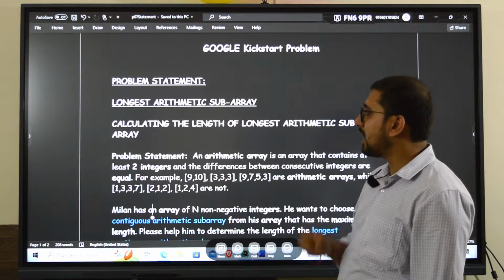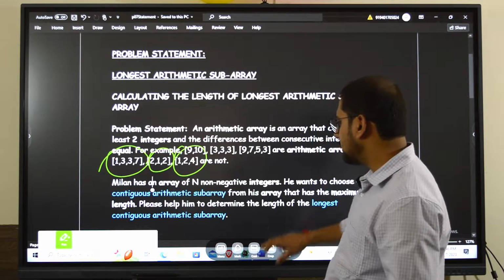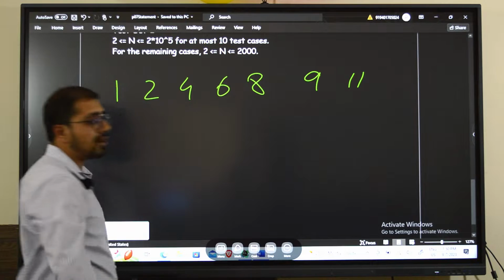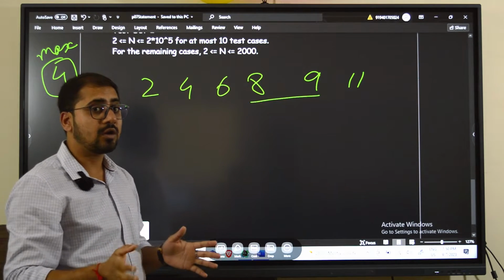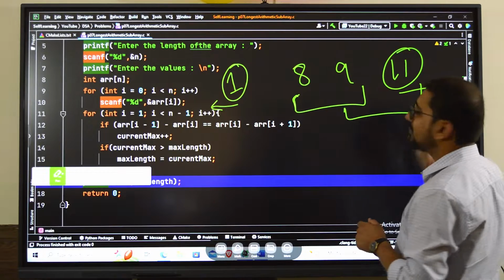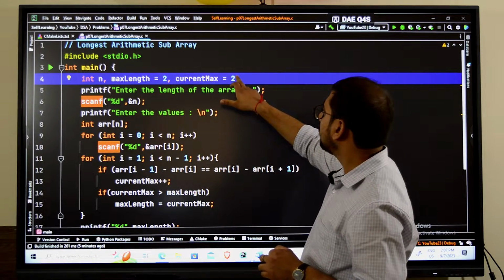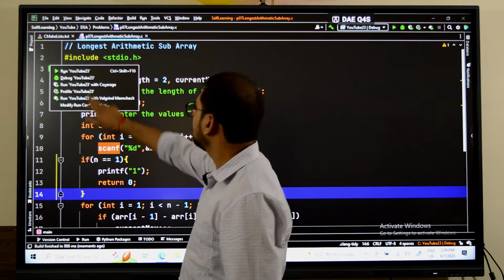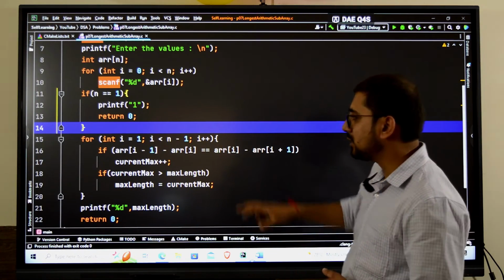Length Of Longest Arithmetic Subarray || Google KickStart Problem || DSA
📺 Explore the captivating world of competitive programming with Nikhil Rai on Coders Arcade! In this exciting YouTube video, Nikhil dives deep into the "Google KickStart Problem: Length Of Longest Arithmetic Subarray." 🤔💡

🧐 Join Nikhil as he unravels the intricacies of this challenging problem, guiding you through the solution step by step. 🚀💻

🤯 Enhance your problem-solving skills, algorithmic thinking, and coding prowess by tackling this brain-teasing challenge. 🧠💪

👨‍💻 Whether you're a beginner looking to sharpen your coding skills or an experienced coder seeking new insights, this video has something for everyone. Don't miss out! 🤩🔥

 / codersarcade

tags...
sum of all subarrays
sum of all subarrays leetcode
how to find subarray from an array in c
subarray sum hackerrank solution
sum of all subarrays hackerrank
find all subarrays with given sum
sum of maximum of all subarrays leetcode
sum of all subarrays java
subarray with given sum
finding sum of all subarrays of an array
print all subarrays of the given array
sum of subarrays of array
maximum in all subarrays of size k
max in all subarrays of size k
max in all subarrays of window size k
number of subarrays with sum equals k
data structures and algorithms
find all contiguous subarrays of an array
maximum in all subarrays
array
find subarray having given sum
print all the subarrays
sum of all odd length subarraysfinding sum of all subarrays of an array
getting the sum of values in an array in c++maximum
 in all subarrays of size k
find the sum of all the elements of an array in c++ | c++